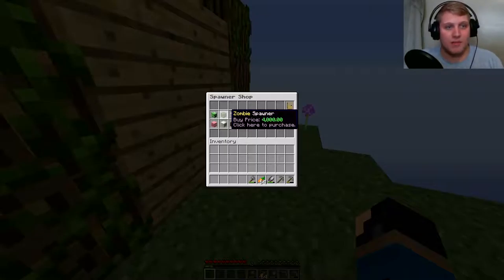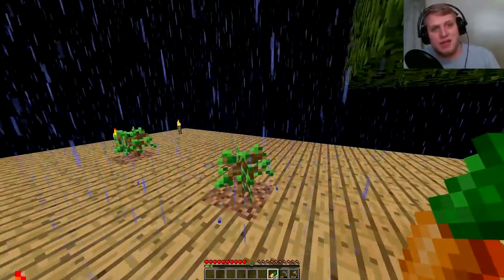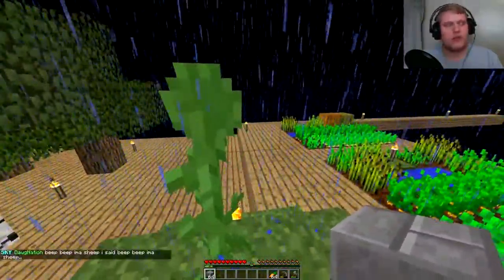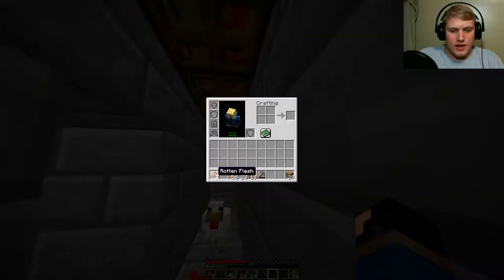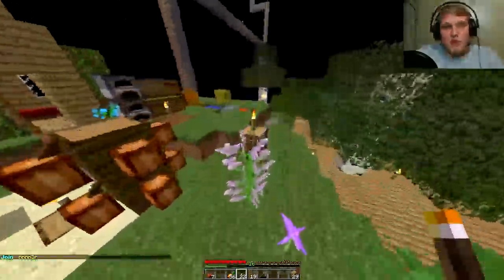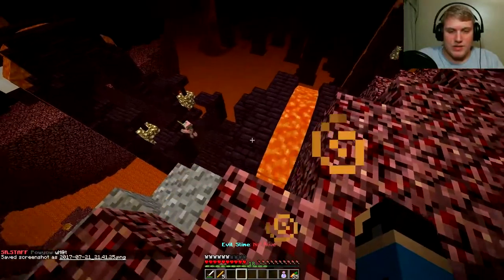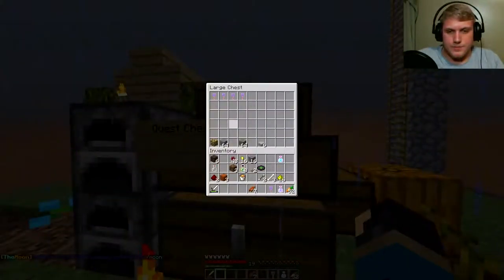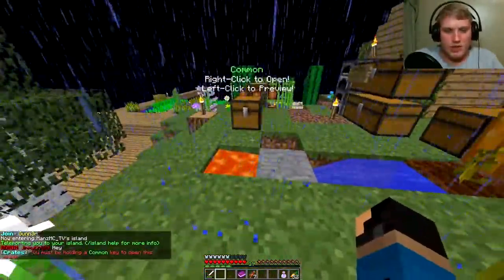EXPLORATION! ~ Minecraft Skyblock On SkyDawgs Part 3!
Hey Guys! Today I'm here with a series that I haven't touched in awhile... SKDAWGS SKYBLOCK! Honestly, It's one of the best servers I've ever played on! Enjoy :)